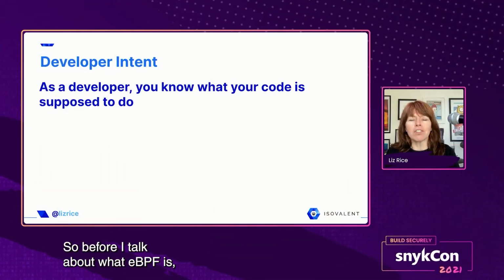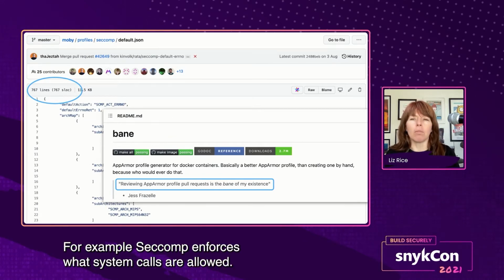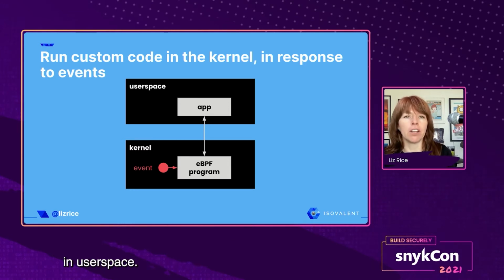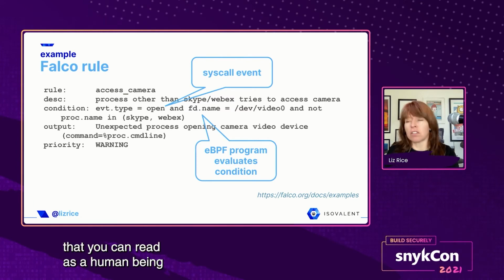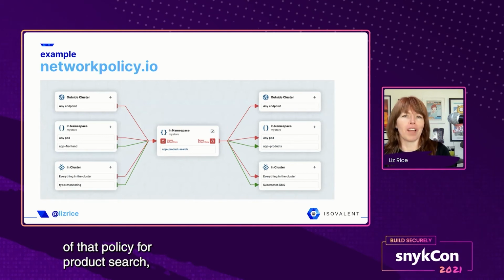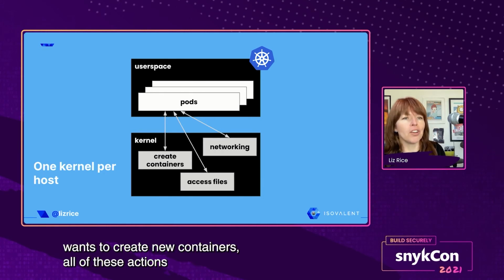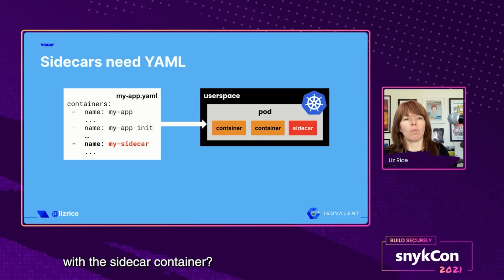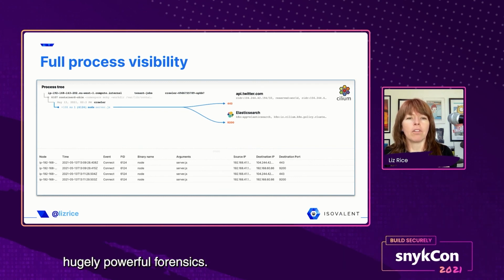Enforcing Developer Intent with eBPF - SnykCon 2021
eBPF has been described as "superpowers for Linux", allowing custom code to run in the kernel. In this talk from Liz Rice, Chief Open Source Officer at Isovalent, we'll explore some of the ways that eBPF as a technology enables better security by enforcing policies (such as seccomp, runtime or networking policies), and consider why policies can be just as much an expression of "developer intent" as code itself.

Snyk helps software-driven businesses develop fast and stay secure. Continuously find and fix vulnerabilities for npm, Maven, NuGet, RubyGems, PyPI, containers, and more.